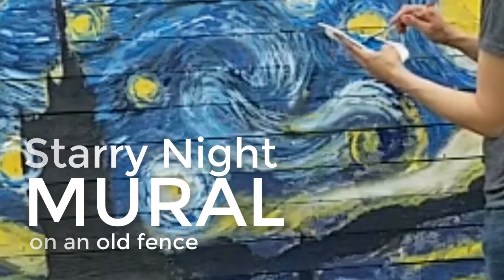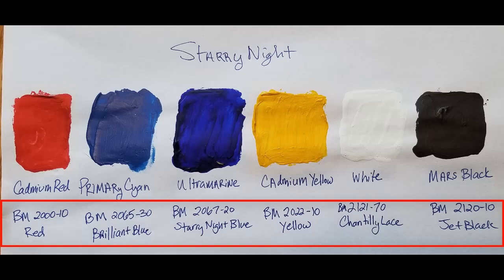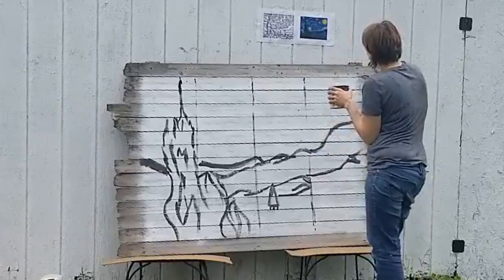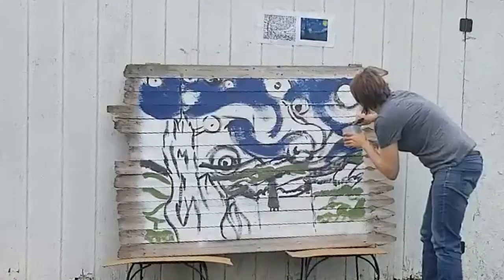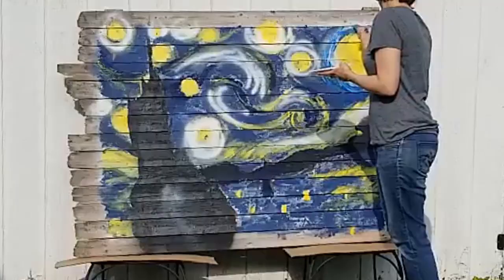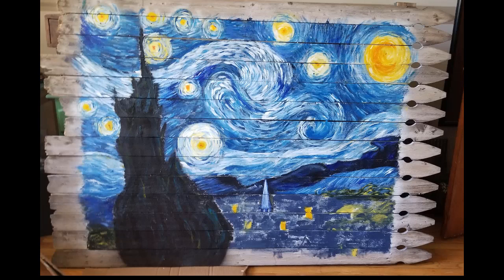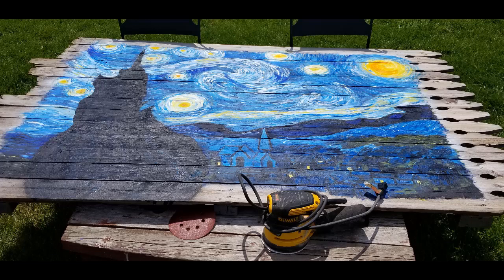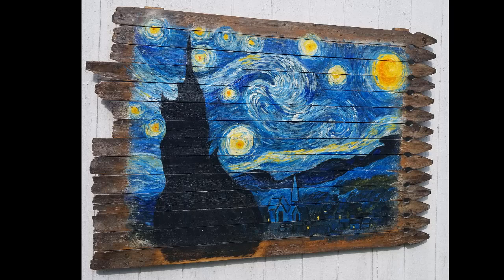How to Paint Starry Night - Outdoor Mural Painting on an Old Fence (Acrylic)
How to paint Vincent Van Gogh's Starry Night as an outdoor mural on an old fence. Painting an outdoor mural is an easy and fun DIY project that makes a beautiful piece of art for your garden or backyard.

Kilz Acrylic Exterior Primer in White
Dewalt Random Orbit Sander
Minwax Helmsman Spar Urethane in Satin
Hangman Heavy-Duty Mirror and Picture Hanger

Use exterior-formulated acrylic paint for the best outcome.
Colors (Acrylic Artist Paint / Benjamin Moore Alternative)
Cadmium Red / BM 2000-10 Red
Primary Cyan / BM 2065-30 Brilliant Blue
Ultramarine / BM 2067-20 Starry Night Blue
Cadmium Yellow / BM 2022-10 Yellow
White / BM 2121-70 Chantilly Lace
Mars Black / BM 2120-10 Jet Black

I’m Amy and I help DIY beginner landscaping gardeners design impressively beautiful gardens that bring color to your landscape all four seasons, show off your personality and suit your lifestyle.

What blooms with what?